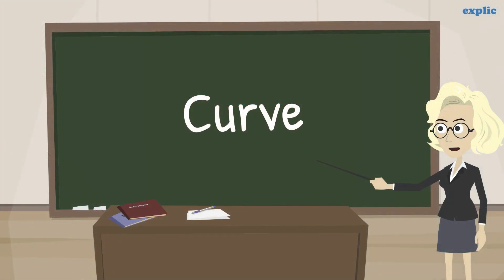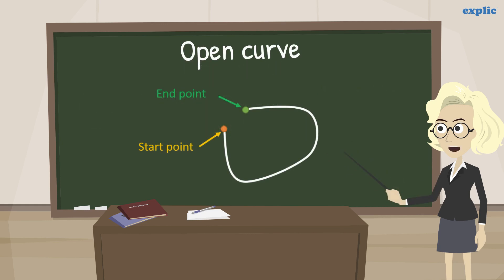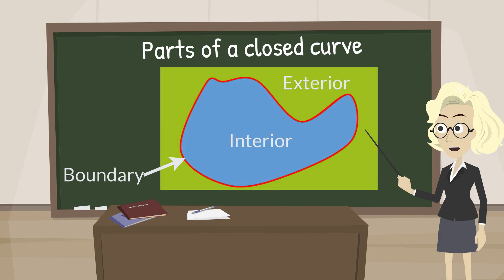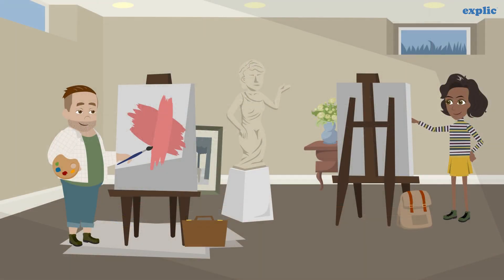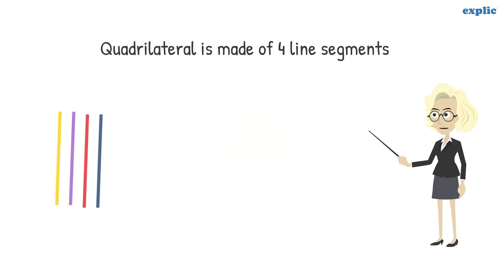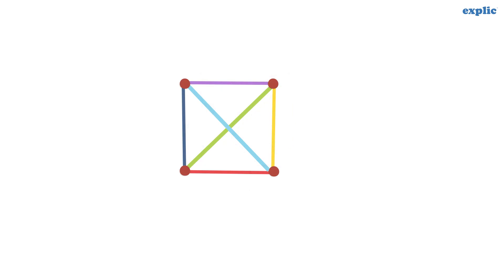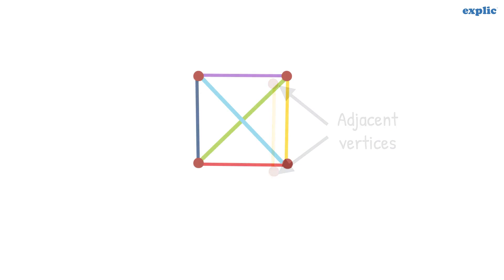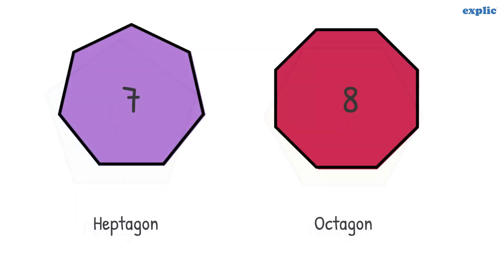Curves and Polygons (Class 6 CBSE)